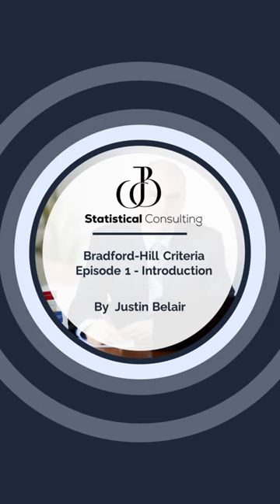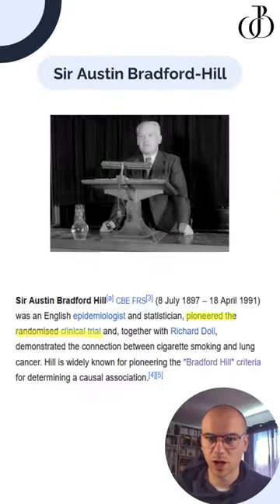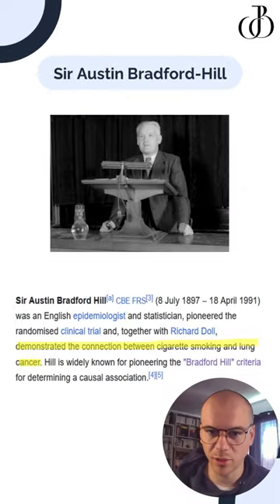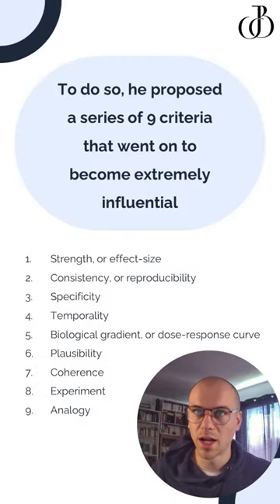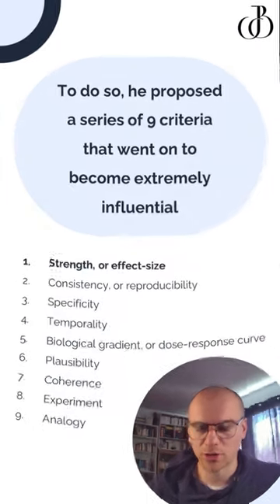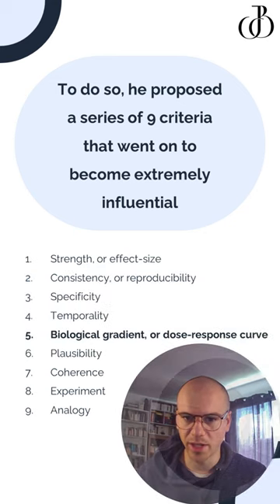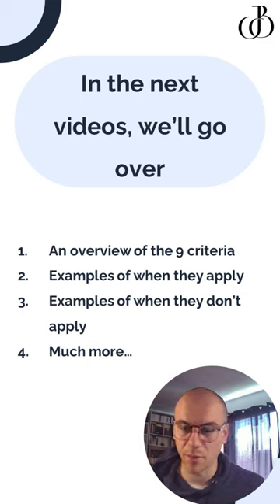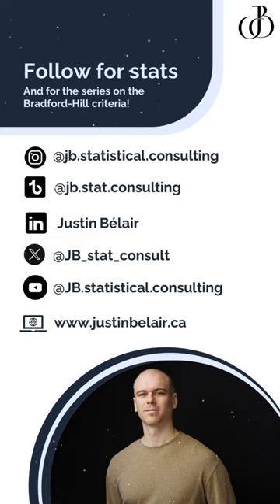Bradford-Hill Criteria - 1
Correlation ≠ causation

An association between variables A and B, does not mean that A causes B (or that B causes A, for that matter)!

In 1965, Sir Austin Bradford-Hill proposed a series of 9 criteria used to help validate that an association between A and B, for example smoking and lung cancer, can be deemed truly causal 🤓 :

1- Strength, or effect size
2- Consistency, or reproducibility
3- Specificity
4- Temporality
5- Biological gradient, or dose-response curve
6- Plausibility
7  Coherence
8- Experiment
9- Analogy

In this multi-video series,
We break down the Bradford-Hill criteria, one by one! 📊✨
Examples of when they apply
Examples where they fail, these are so important!

🔔 Follow for tips, tutorials, courses and more biostatistics, data and science content!

if you need help with statistics in your Research !